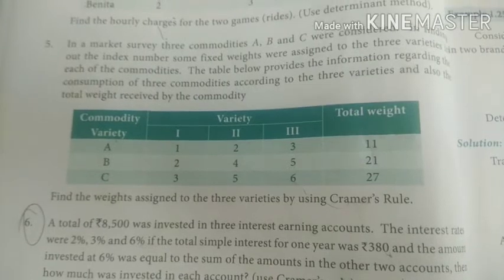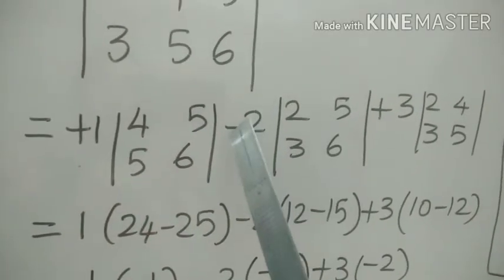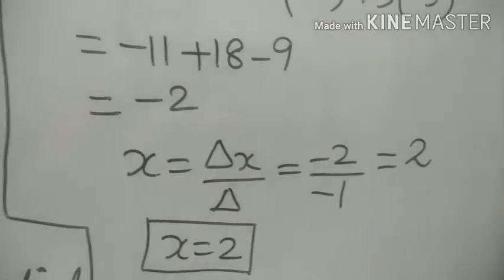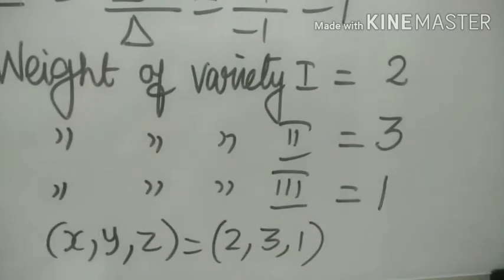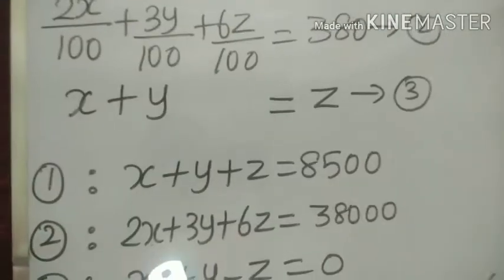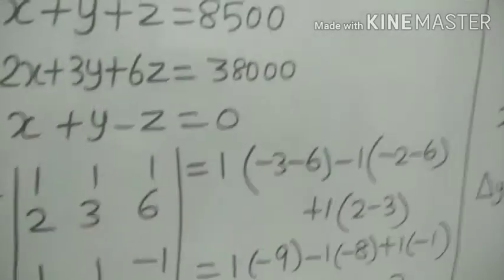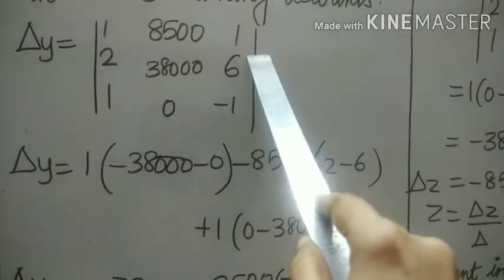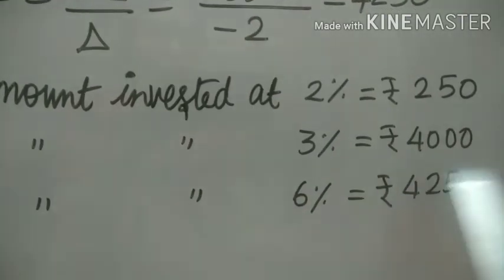Class 12| Ex 1.2-5,6 | BM 8 |Cramer's Rule| Solution of equations with 3 unknowns